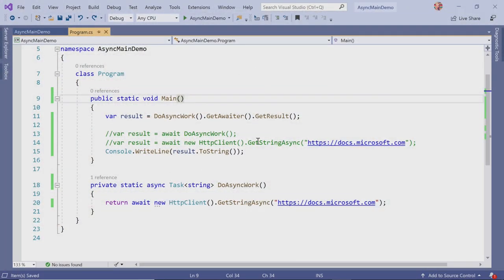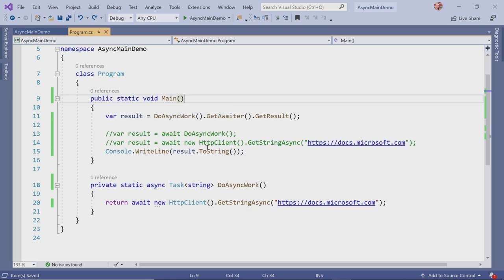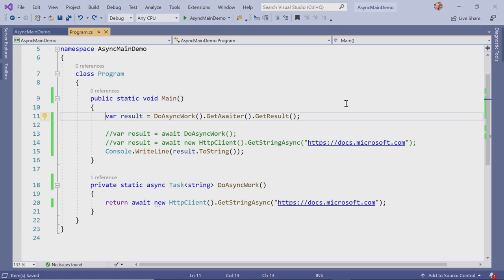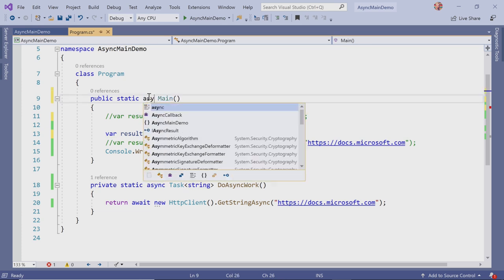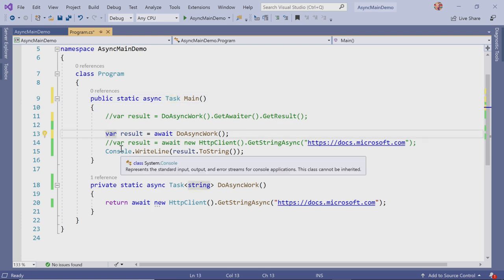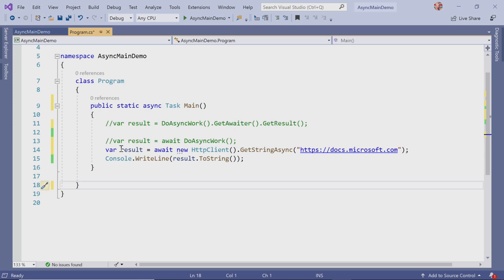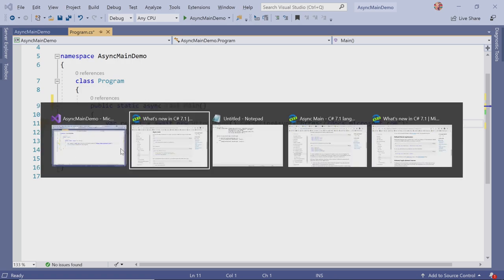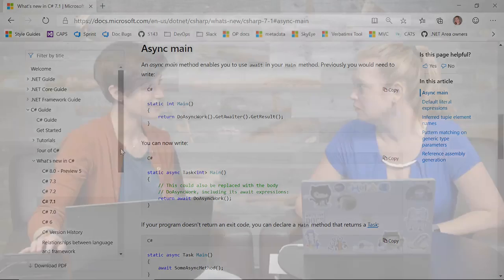C# Language Highlights: Async Main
In this short video, Maira and Kendra will give you a quick look at the async main language that is available in C#. To learn more about other C# features, head over

Useful Links
What’s new in C# 7.1